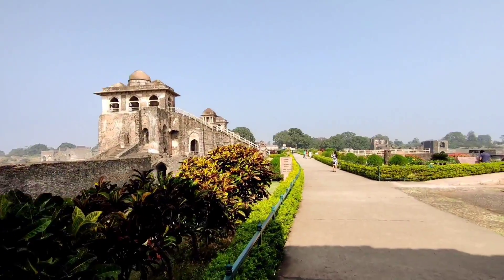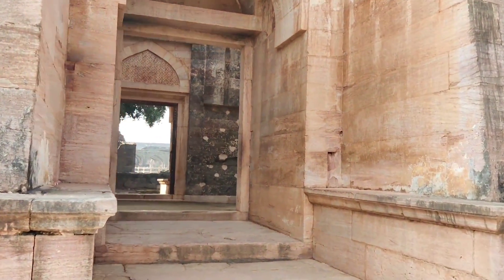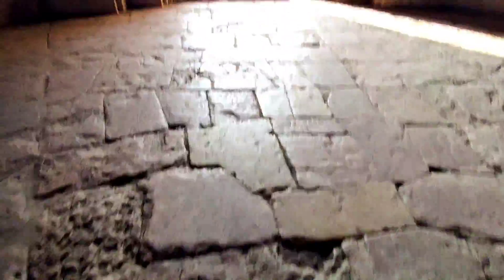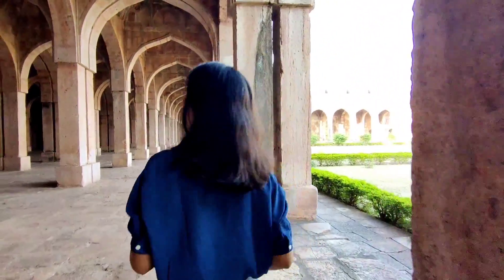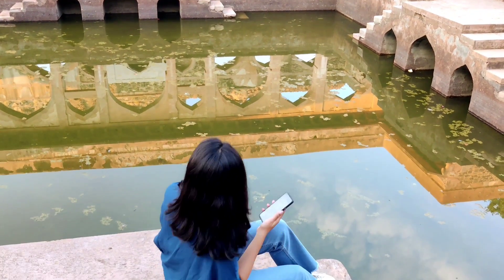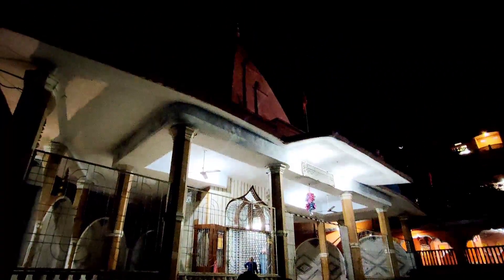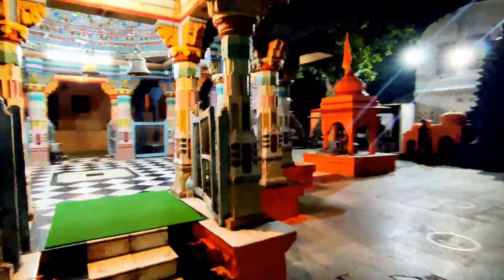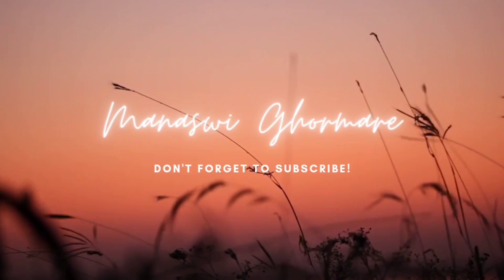Mandav | Weekend Gateway Part-2 | Manaswi Ghormare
Hey guys! Here's part-2 of weekend gateway vlog.
You will see Mandav, an ancient fort city in the central Indian state of Madhya Pradesh. It's surrounded by stone walls dotted with darwazas (gateways). It's also known for its Afghan architectural heritage.

Cheers!